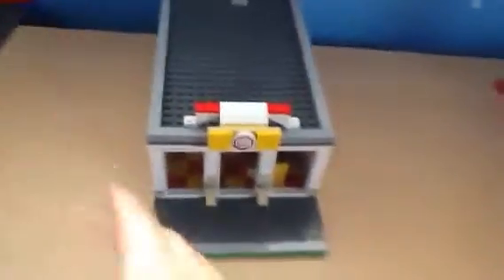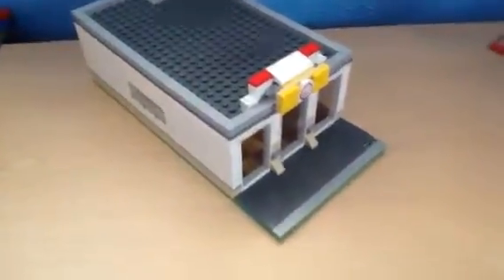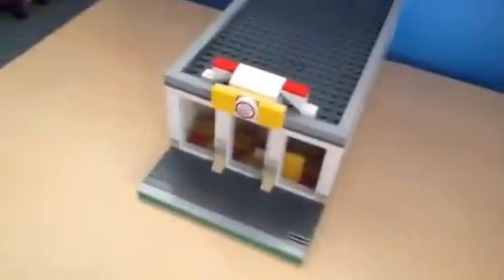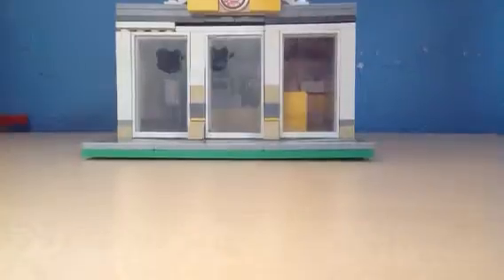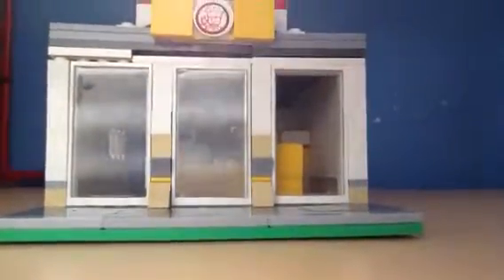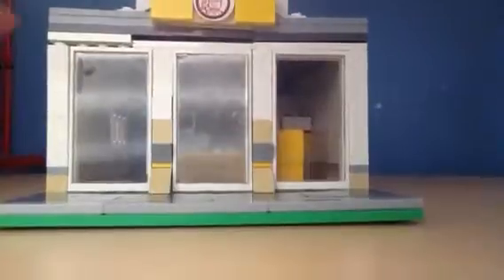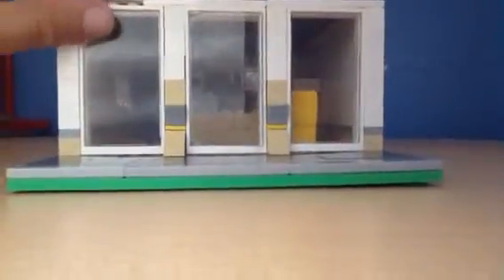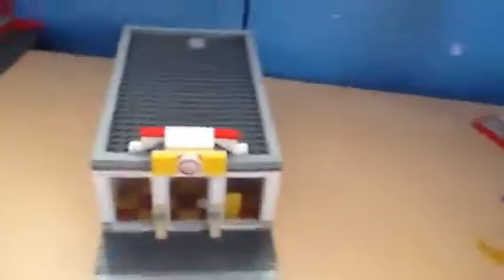Pizza Shop Lego MOC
First ever modular building!